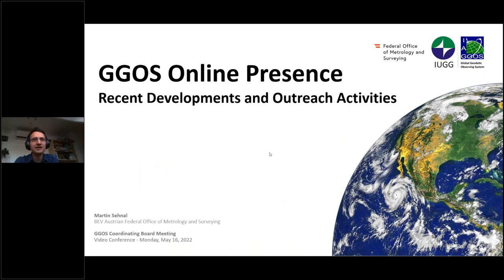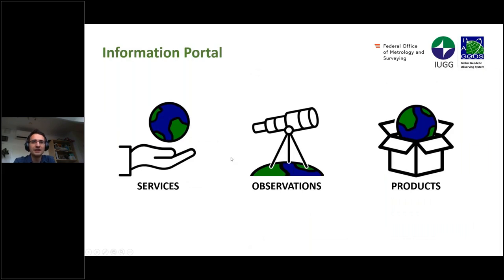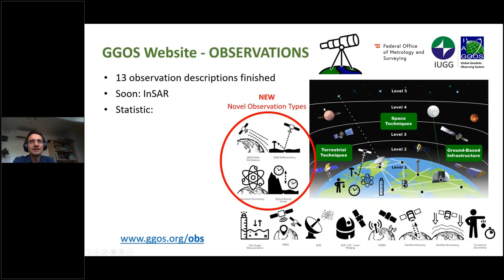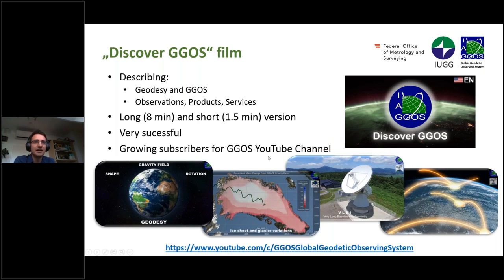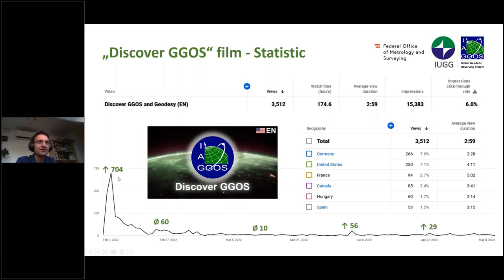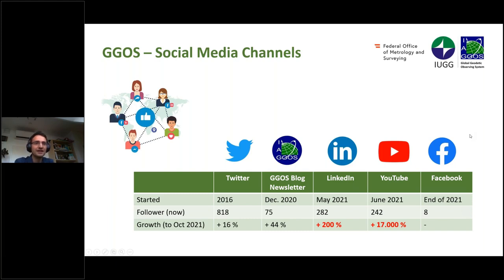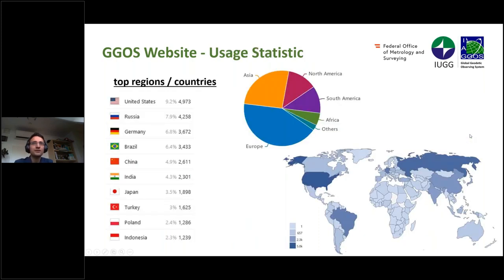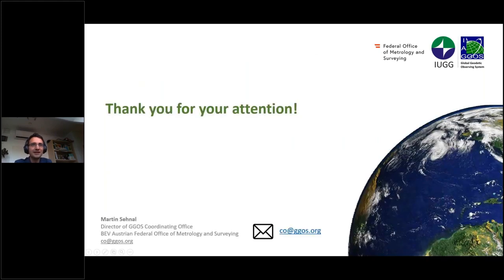GGOS Online Presence (Martin Sehnal) - GGOS CB Meeting 2022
This is a recorded presentation of the GGOS Coordinating Board Meeting, which took place on May 16, 2022 as a virtual meeting. You can access all presentations of this meeting

The official website of the GGOS Coordinating Board Meeting on May 16, 2022 is